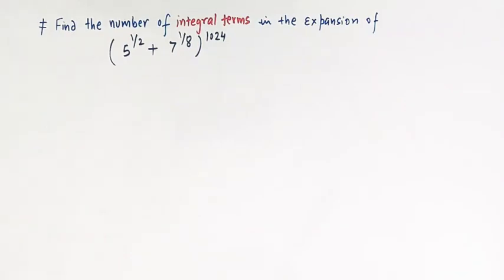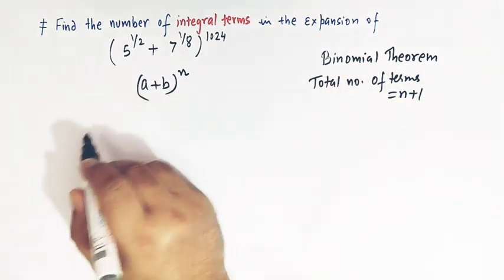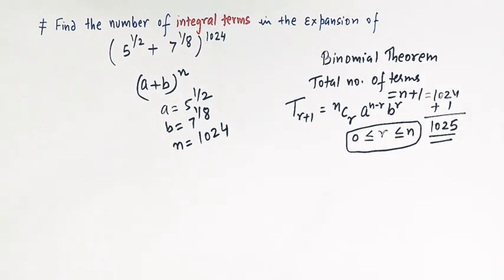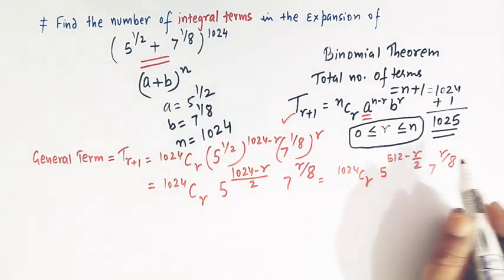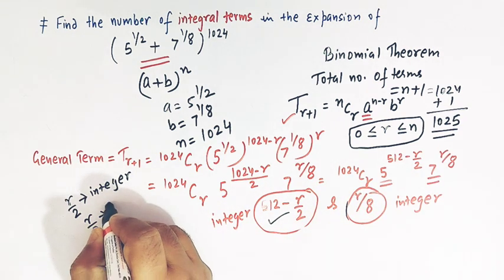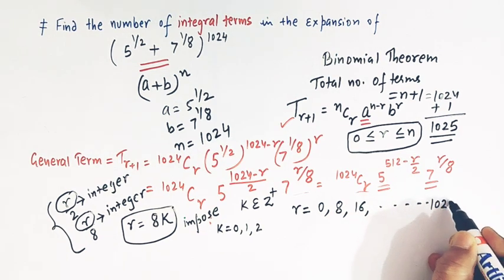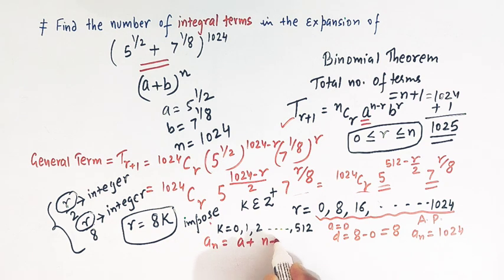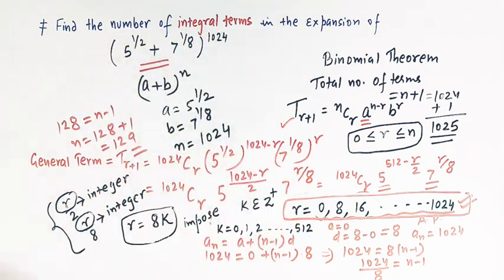How to find the total number of integral terms in the expansion of given binomial.